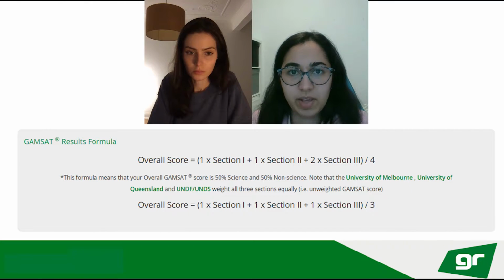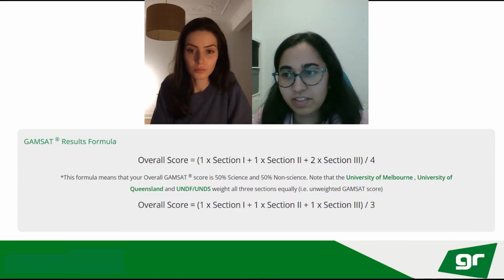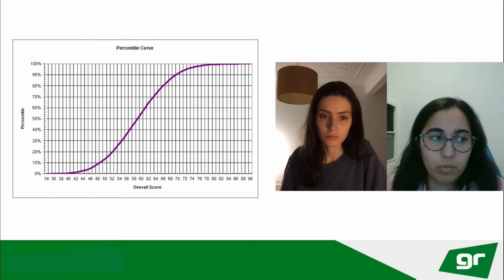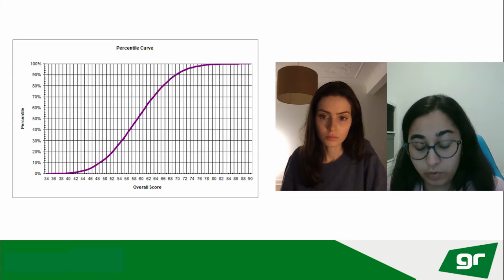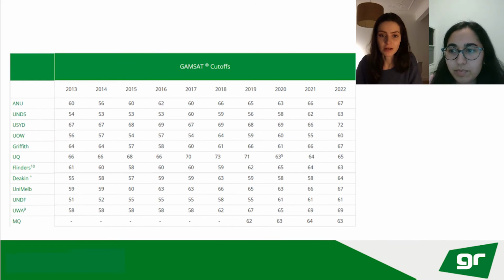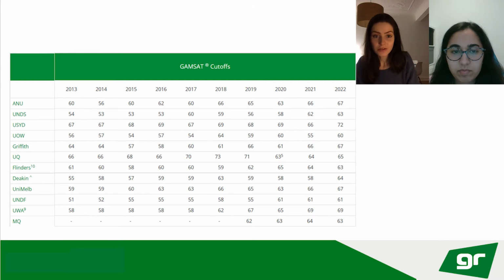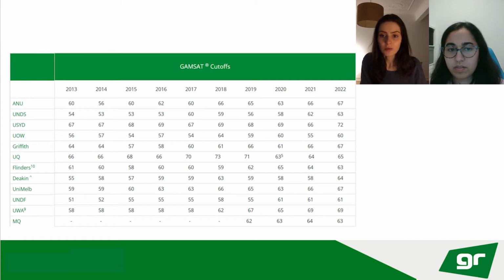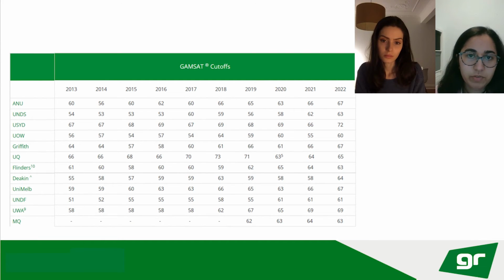GAMSAT Results: The Definitive Guide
The hard work may be over but your GAMSAT Results are never easy to decipher. Learn more about how GAMSAT Scoring works, when GAMSAT results are released, and what constitutes a good GAMSAT score. Check the past GAMSAT Score cutoffs for universities around Australia and plan your GAMSAT preparation.

Learn more about:
- GAMSAT Scores Explained: Raw Scores, Percentiles, Overall Scores
- How are GAMSAT Results Calculated?
- When are GAMSAT results released?
- What is a good GAMSAT score?
- GAMSAT Score Cutoffs - Australian Graduate Medical Schools
- GAMSAT Pass Rate
- Medical School Applications and Entry Requirements
- Improving your GAMSAT score - Free Resources

For more information about GAMSAT scores, check out our comprehensive GAMSAT Results 2023: The Definitive Guide